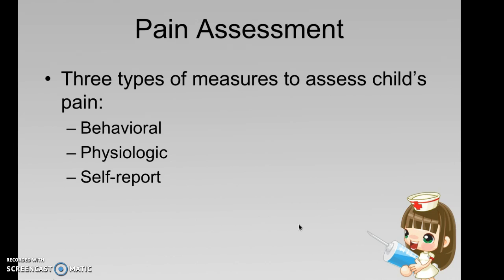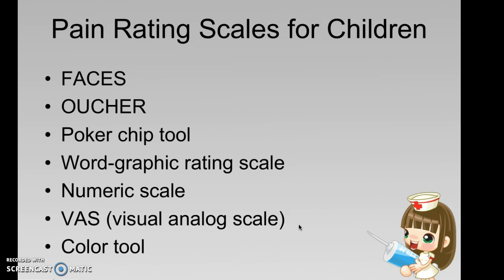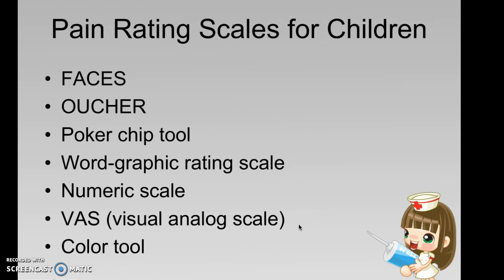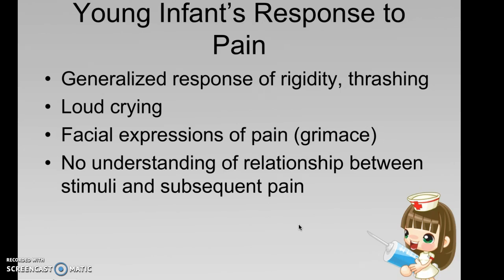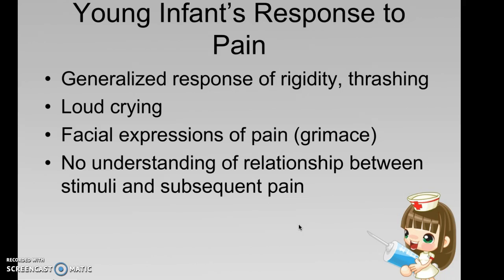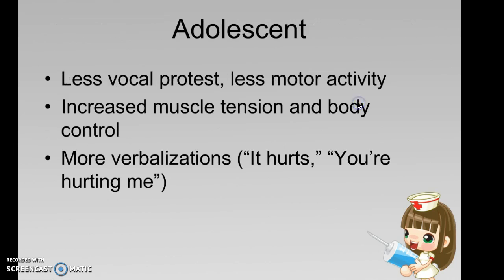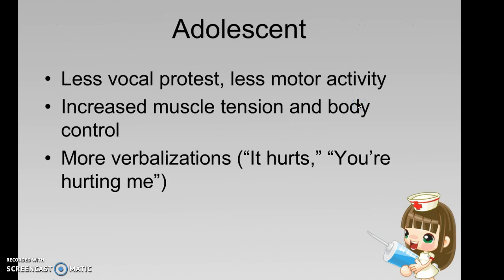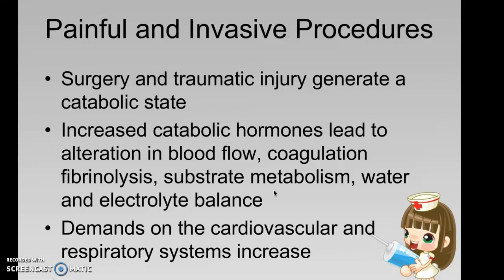Chapter 7 - Pain Assessment and Management